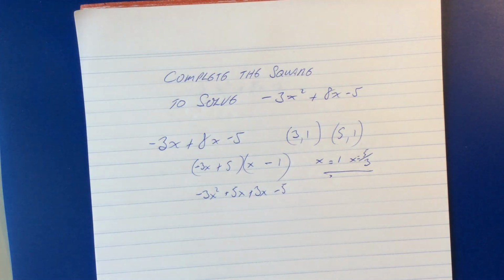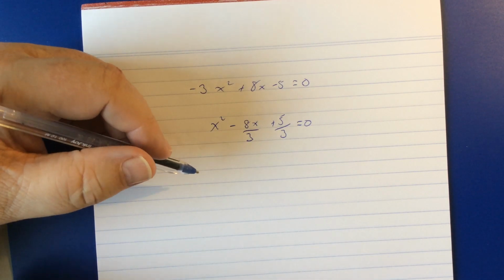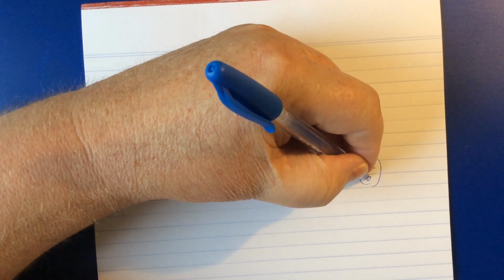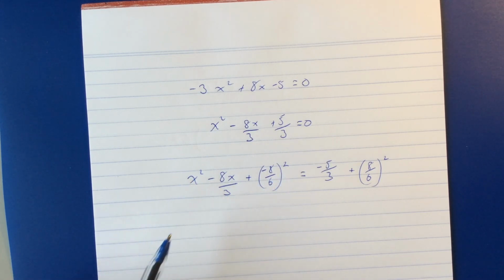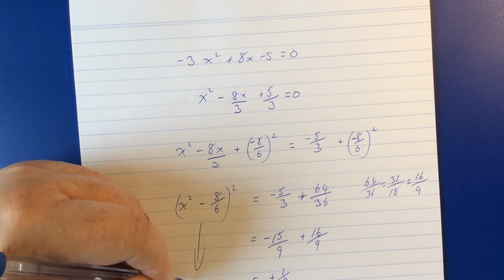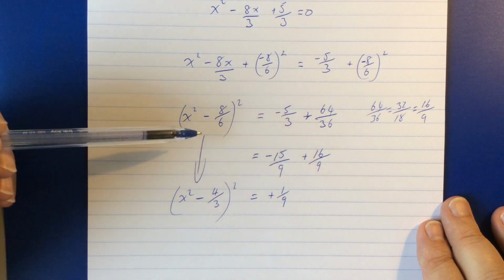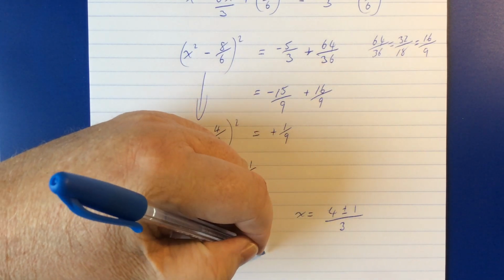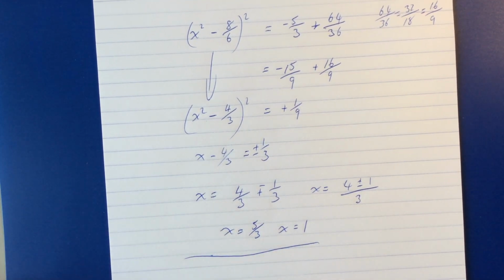Complete the square - a negative co-efficient of x² Solve -3x²+8x-5=0